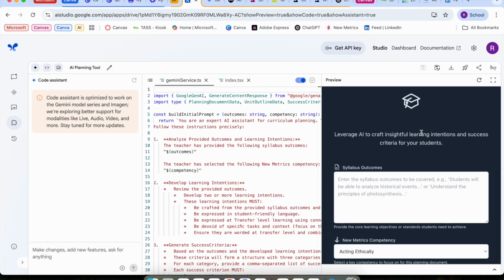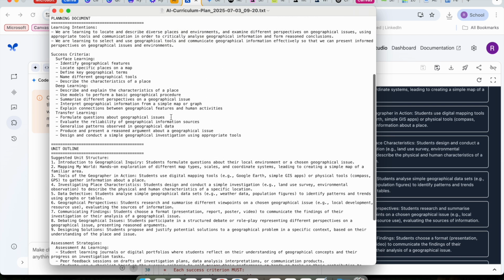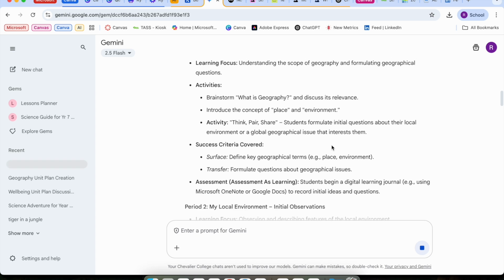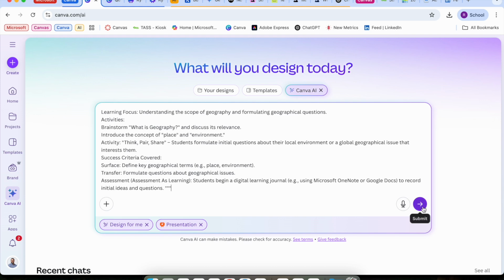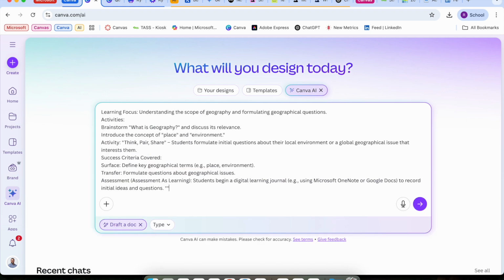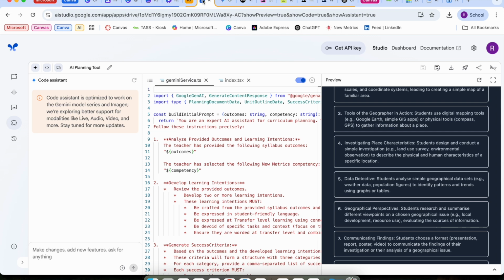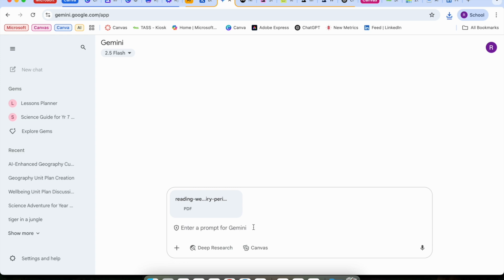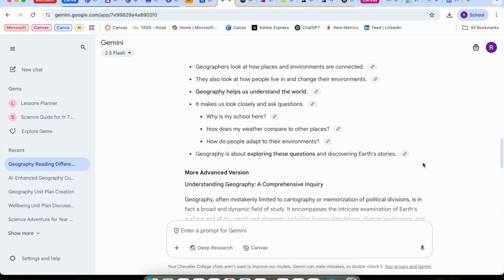Create full 10 week units of learning with Google AI Studio, Gemini Gems and Canva AI!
In this video I will demonstrate how I have created prototype apps, Gemini Gems and utilised Canva AI design to create full 10 week units of learning, exactly the way I like it planned with created resources by the end of it all for FREE!

Tools used:
Google AI Studio
Google Gemini
Canva AI